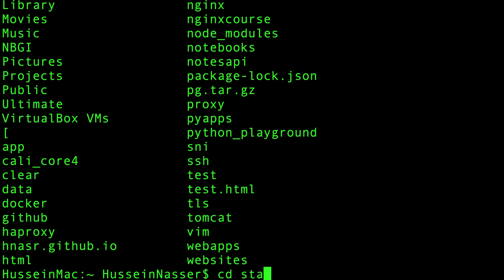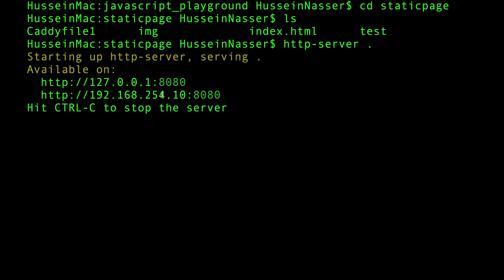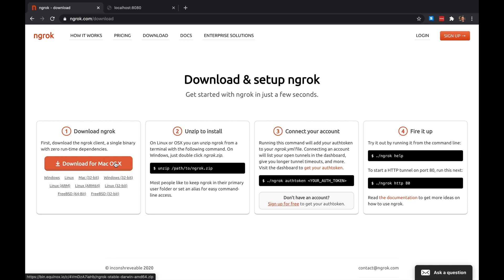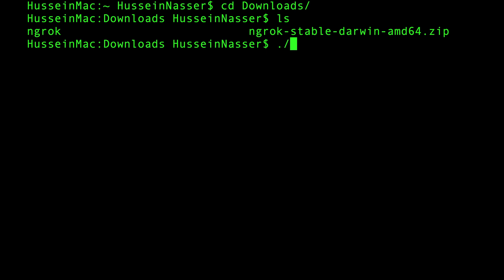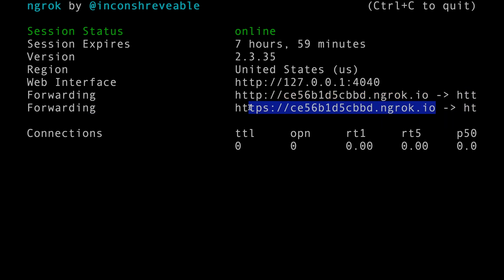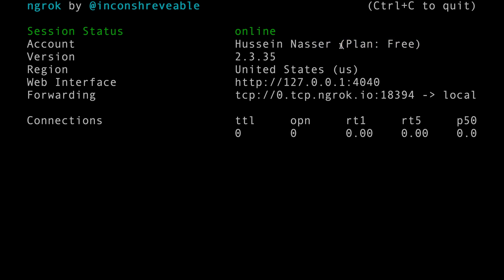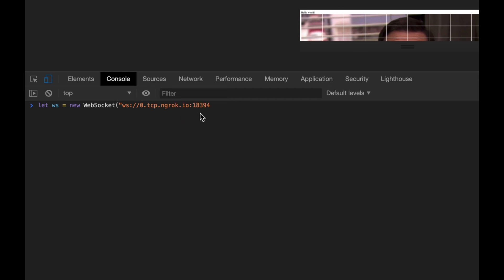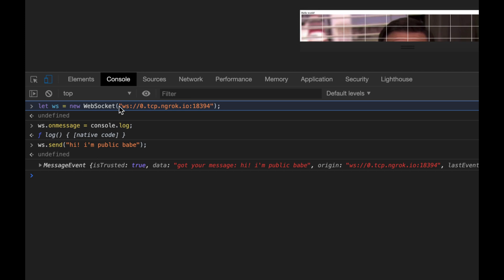Expose Local WebSocket, HTTP and HTTPS WebServers to the Public Internet with Ngrok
n this video I explain how to use ngrok to expose local webserver , websocket HTTP & HTTPS traffic to the public Internet using Ngrok. I also explain what Ngrok is doing behind the scene and why you should becareful when using that service.

0:00 Intro
1:30 Expose HTTP Local WebServer
4:50 Expose Local WebSockets Server
8:50 Expose HTTPS Server (TLS Termination)
11:00 Expose HTTPS Server (TLS PassThrough)

ngrok

Stay Awesome,
Hussein